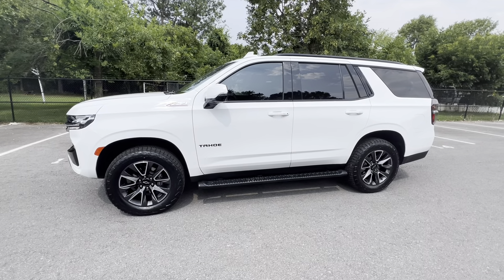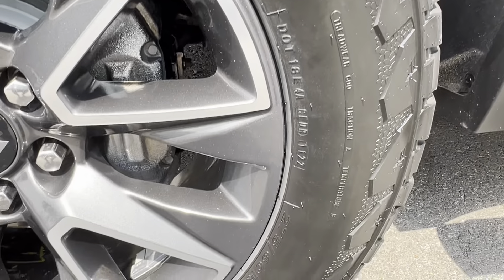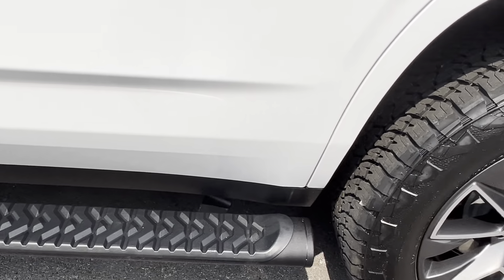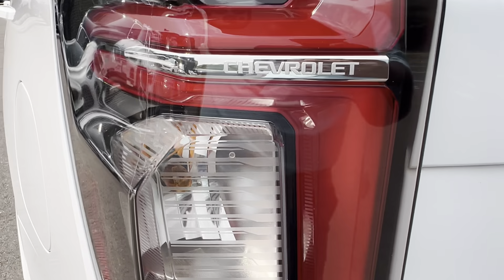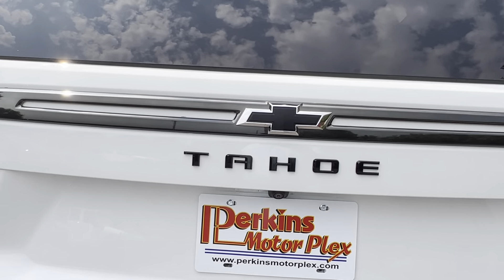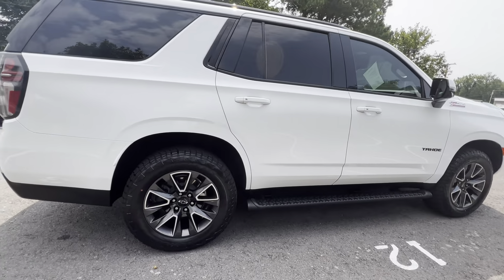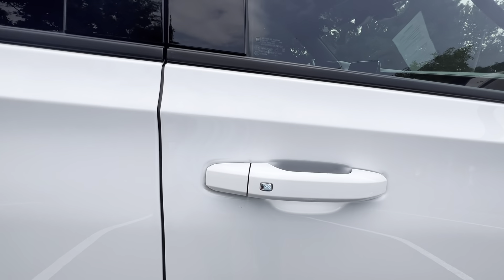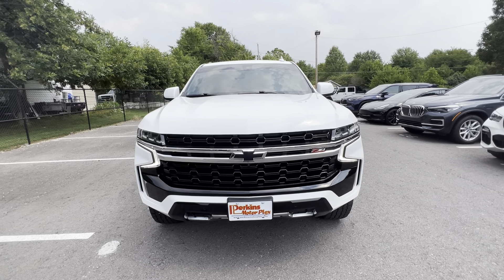#329277 2021 Chevrolet Tahoe exterior